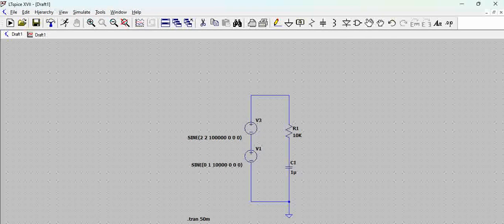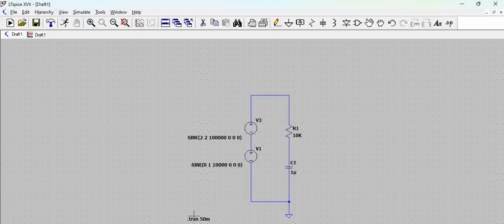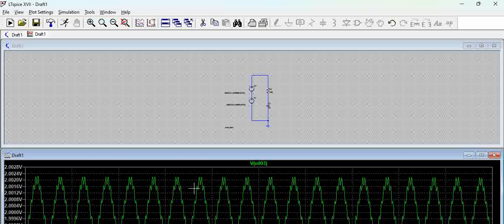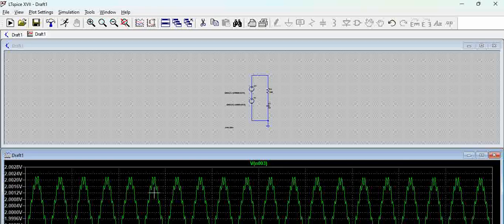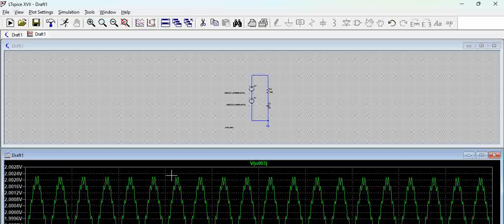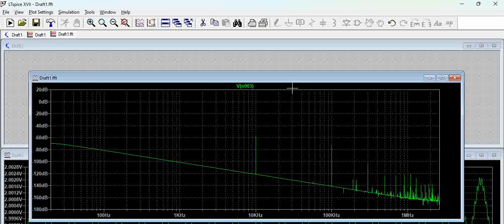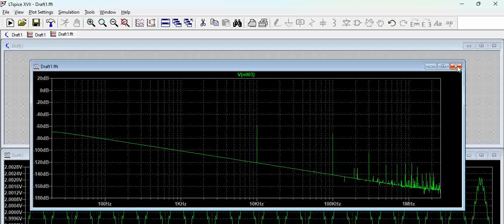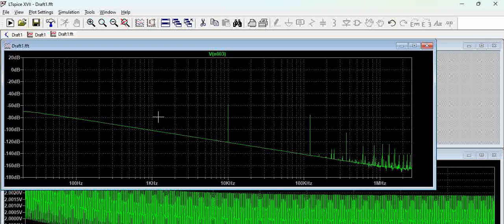How to perform FFT analysis in LTspice | How to Use FFT in LTspice for Harmonic Analysis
How to Perform FFT Analysis in LTspice | Complete Beginner Tutorial
LTspice FFT Analysis Explained | Frequency Spectrum Simulation Tutorial
How to Use FFT in LTspice for Harmonic Analysis
LTspice FFT Tutorial | Analyze Noise, Harmonics & Frequency Response
Master FFT Analysis in LTspice | Step-by-Step Guide
LTspice Frequency Spectrum Analysis Tutorial for Beginners
FFT in LTspice Made Easy | Signal & Harmonic Analysis
LTspice Tutorial: Perform Fast Fourier Transform (FFT) Analysis
Analyze Harmonics using FFT in LTspice | Practical Demo
LTspice FFT Analysis Deep Dive | Power Electronics & Signal Analysis

Learn how to perform FFT (Fast Fourier Transform) analysis in LTspice step-by-step. In this tutorial, we will simulate signals, open the FFT viewer, analyze harmonics, study frequency spectrum plots, and understand how to debug switching noise and distortion in circuits.

This LTspice FFT tutorial is useful for:

Analog circuit designers
Embedded engineers
Students learning signal processing
SMPS and switching regulator designers

Topics Covered:

What is FFT in LTspice
Frequency domain vs time domain
How to run transient analysis
Opening FFT viewer
Harmonic analysis
THD estimation basics
Signal spectrum visualization
Practical simulation examples

If you are learning LTspice simulations, this video will help you understand frequency spectrum analysis clearly with practical examples.